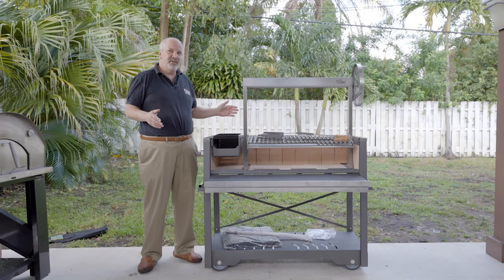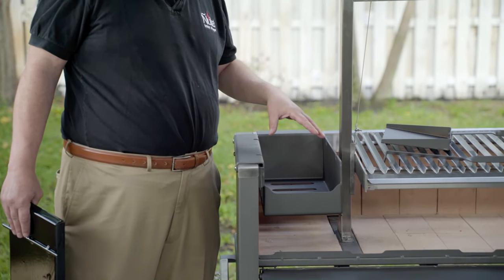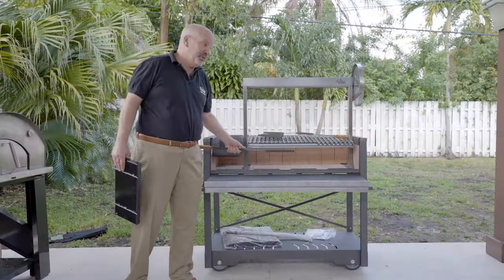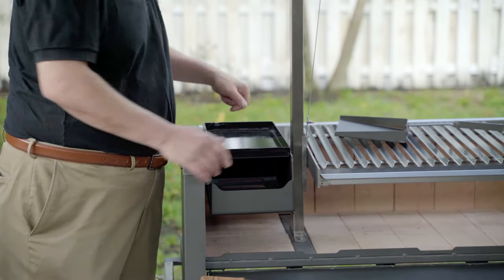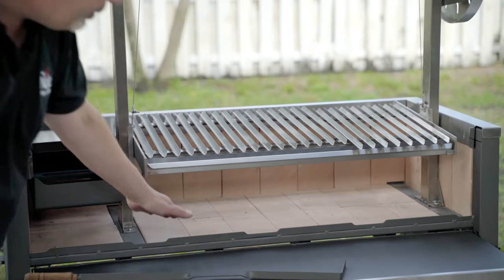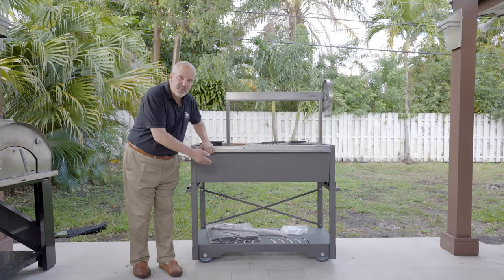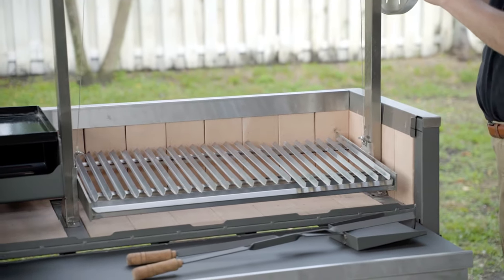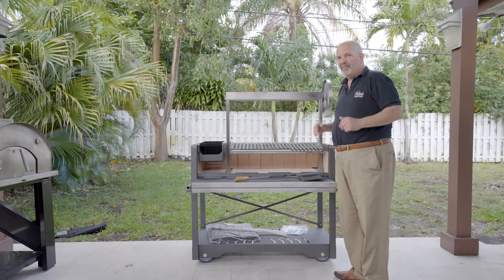The Ñuke "Puma Grill" a Santa Maria Style Grill from nukebbq.com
Matt brothers (Founder) of Ñuke BBQ highlights the Newley released Santa Maria style grill “The Puma”. Available at nukebbq.com.